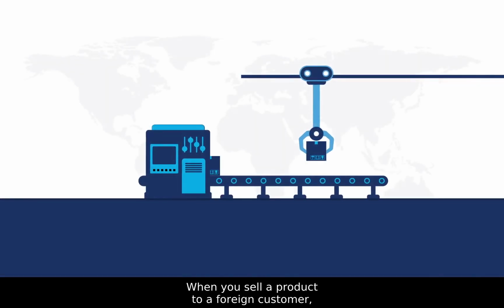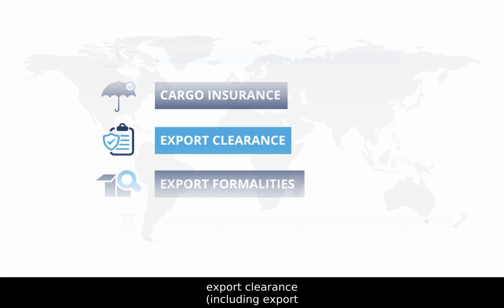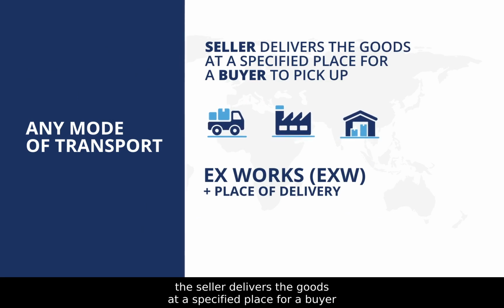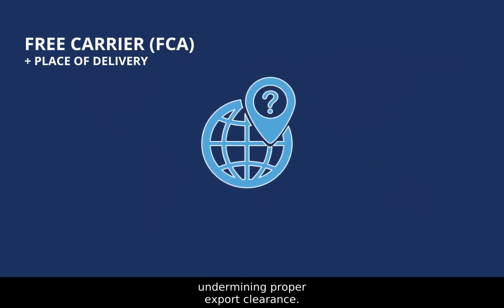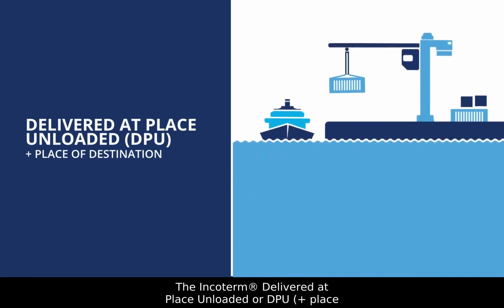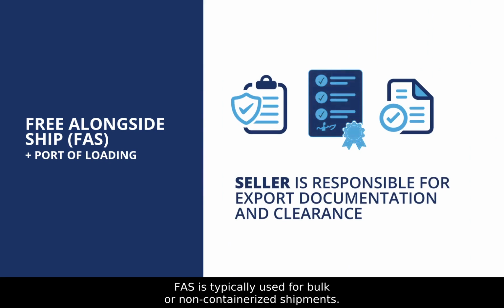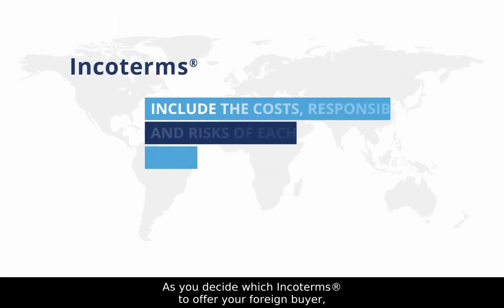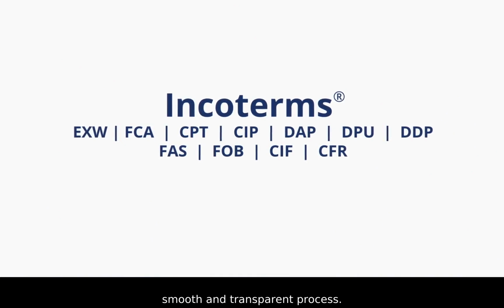Exporting Skills_Incoterms - Open Captions.